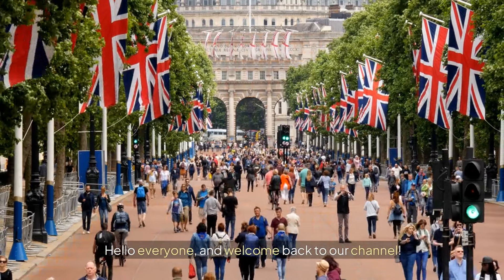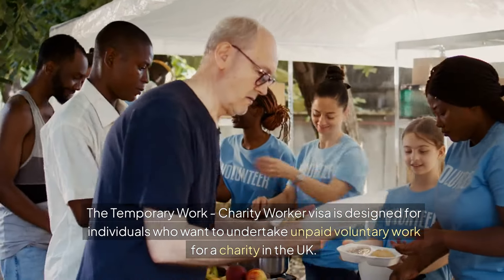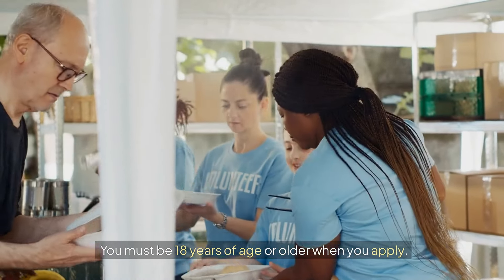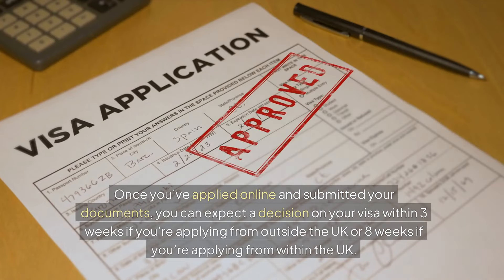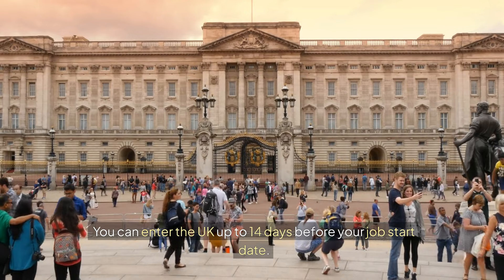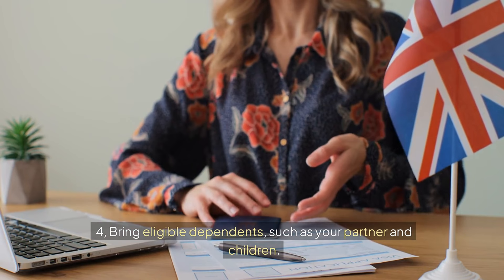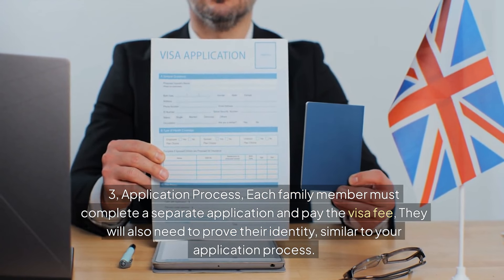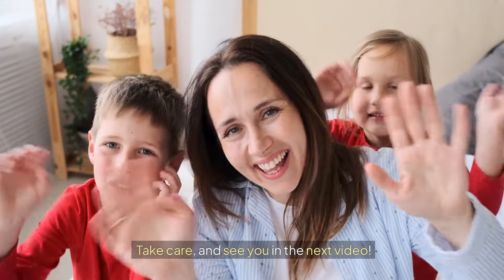UK Charity Worker Visa HACK That Lets You Bring Dependents to the UK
Are you a charity worker looking to move to the UK? In this comprehensive guide, we will walk you through the process of obtaining a UK Charity Worker Visa and how you can bring your family with you. Discover the eligibility requirements, application process, and essential tips for a smooth transition to living and working in the UK. We understand that moving abroad can be overwhelming, especially when it comes to bringing your loved ones along. That's why we’ll cover everything you need to know about family visas, including dependent eligibility, documentation, and the visa application timeline. Join us as we provide valuable insights and expert advice to help you navigate the UK immigration system successfully.